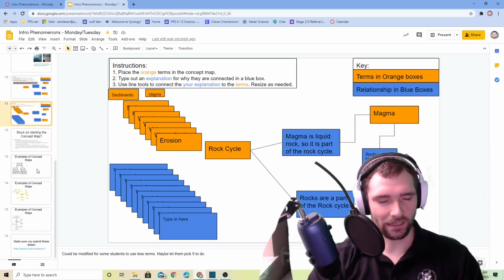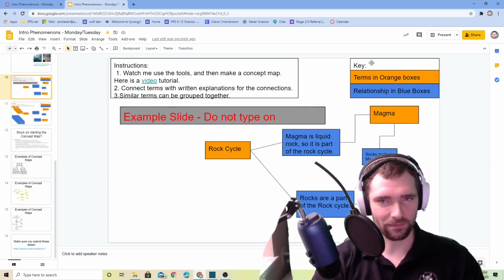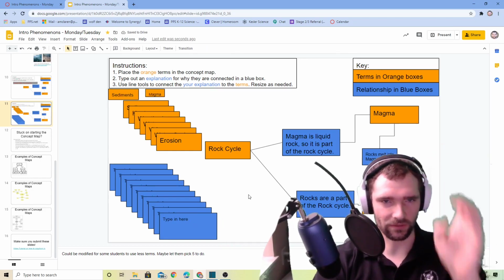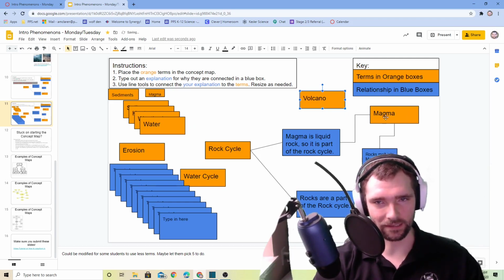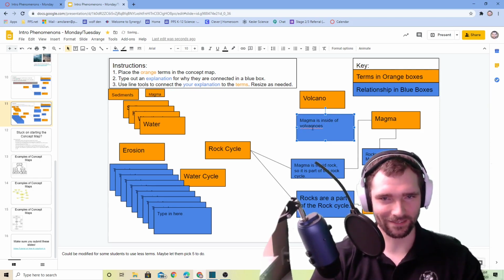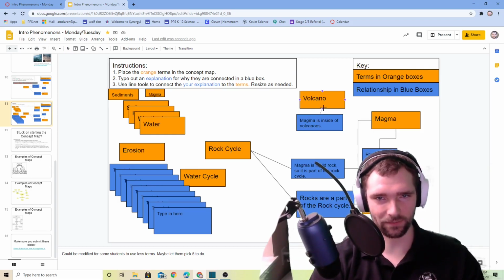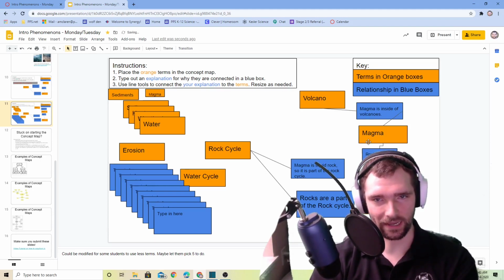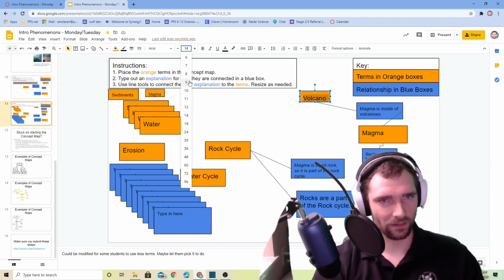Making a Earth Science Concept Map in Google Slides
0:00 Intro
0:14 What is a Concept Map
1:02 How Move Boxes, Type in Box, Resize Box
3:20 Line Drawing Tools
5:05 Review Technical Skills